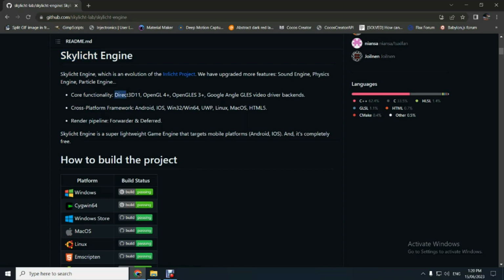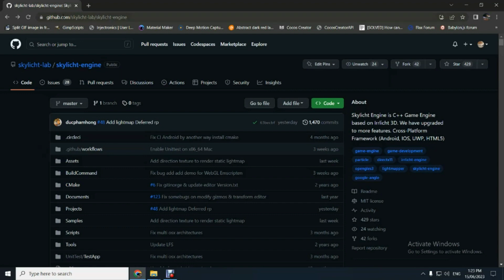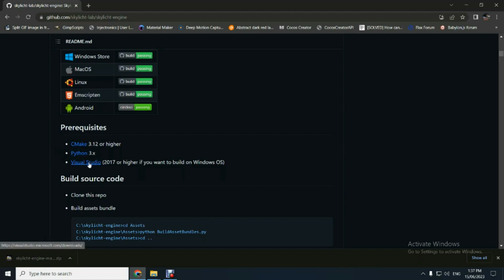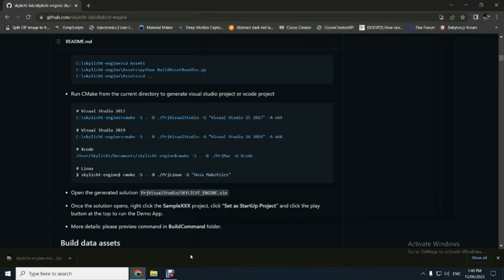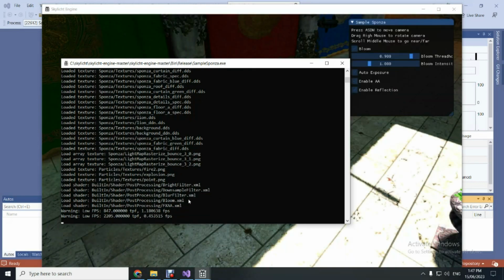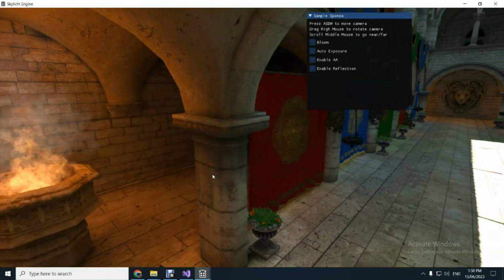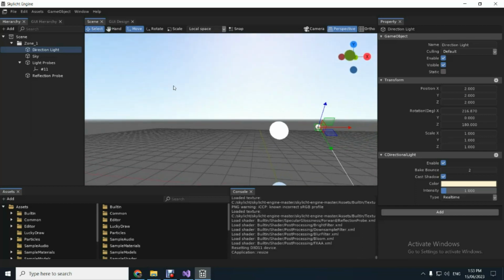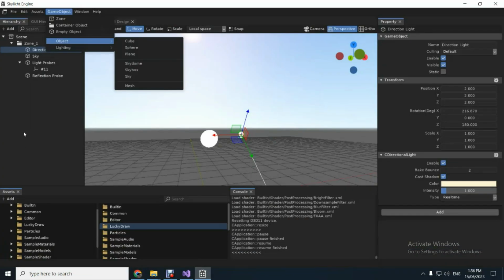SkyLicht - modern irrlicht engine